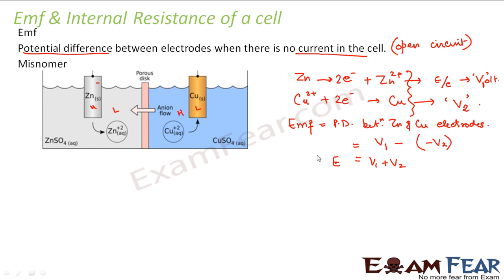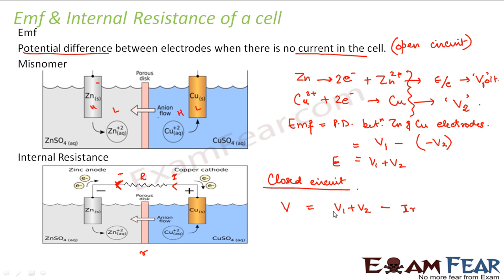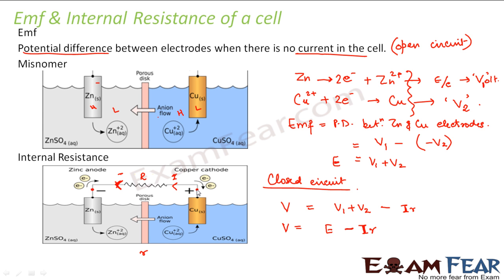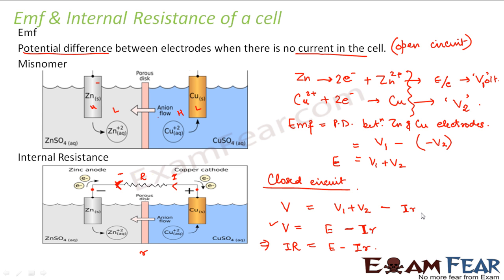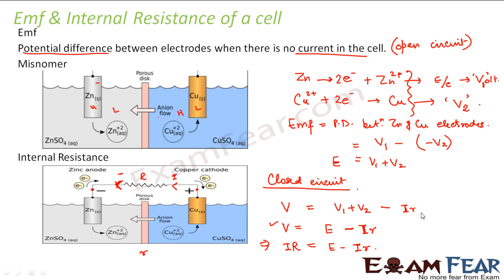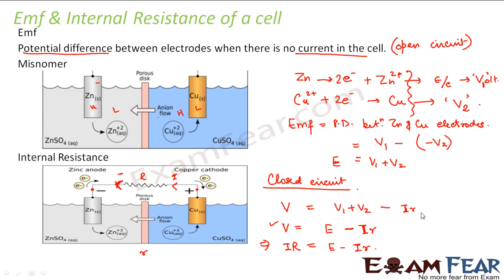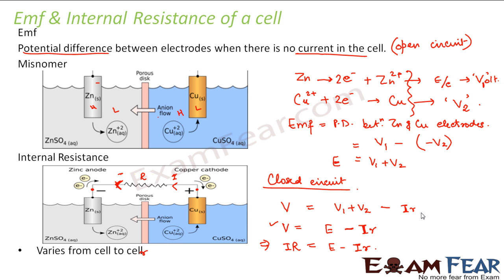Physics Electric Circuits part 5 (EMF of cell) CBSE class 12